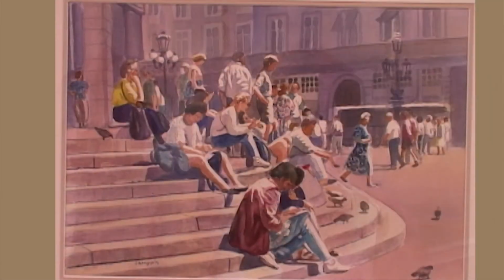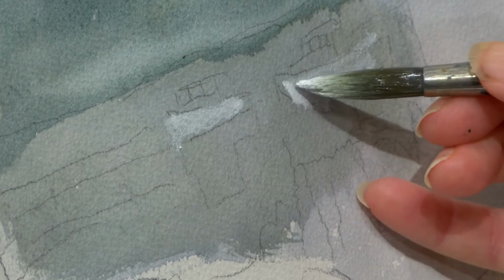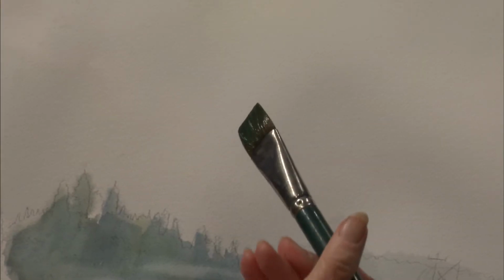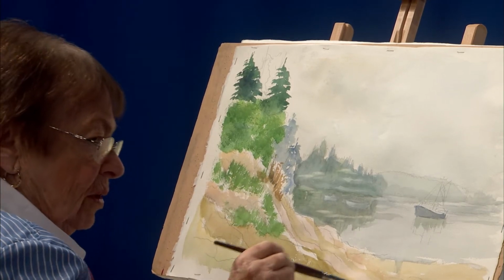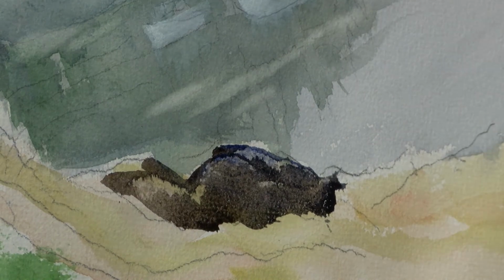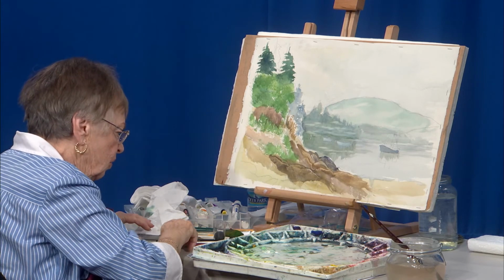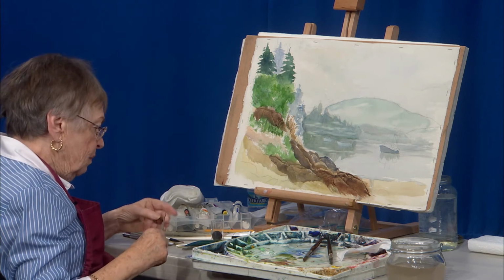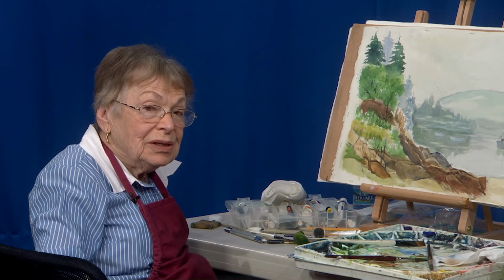From the Painter's Palette: "FOG"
"From the Painter's Palette" is a watercolor tutorial series where artist Judy Wengrovitz teaches while she paints a watercolor. See a new painting come to life from sketch to finish in about 1 hr. Learn her special techniques for rocks, cliffs, bushes, reflections. She painted in a TV studio with 4 cameras so you won't miss an angle. The series has 33 episodes; watch in any order.
Episode #11 Judy called "Fog"